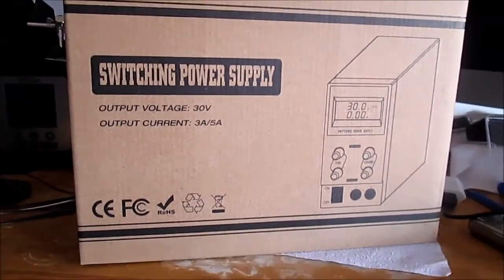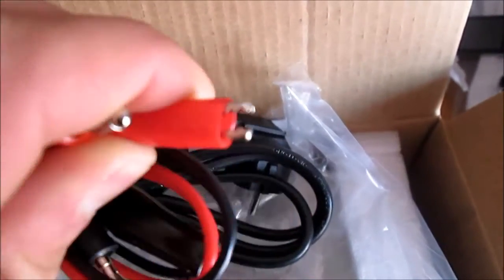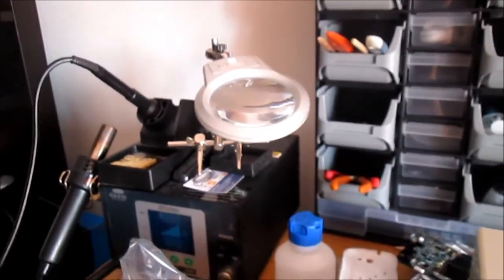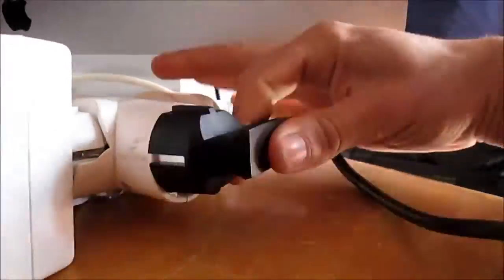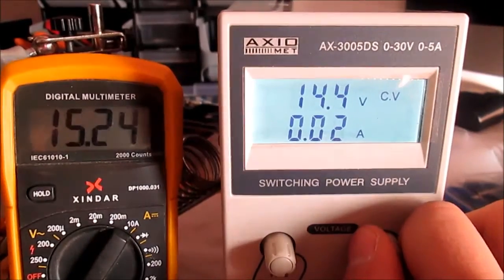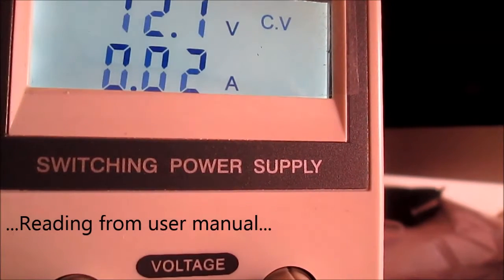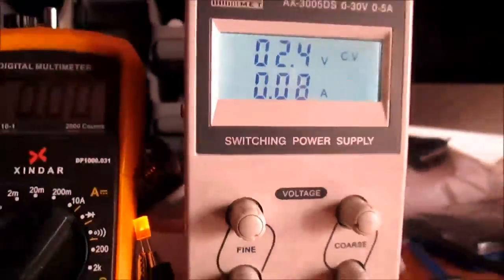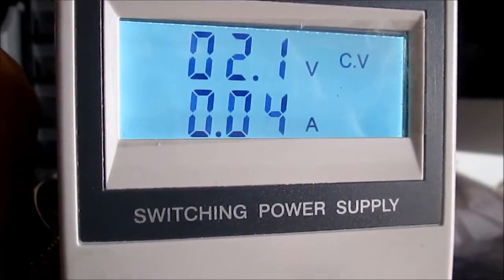FTVlog 46 - Unboxing and testing AX-3005DS Power Supply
On this video I going unboxing and test my the tool, the power source AX-3005DS from AXIOMET.

Here is some Specs from it:

Pwr sup. unit type: laboratory
Type of display used: 2x LCD 3 digits
Number of channels: 1
Output voltage: 0...30 V DC
Output current: 0...5 A
Voltage stabilisation: ≤1% + 10mV
Current stabilisation: ≤1% + 5mA
Voltage (regulated) ripple and noise: ≤200mVp-p
Dimensions: 85 x 160 x 205 mm
Weight: 1.5 kg
Power supply: 230VAC 50/60Hz

Measuring instrument features:

simultaneous voltage and current readout
voltage and current stepless adjustment
overload protection
coarse and precise voltage and current adjustment

Kind of power supply: switched-mode